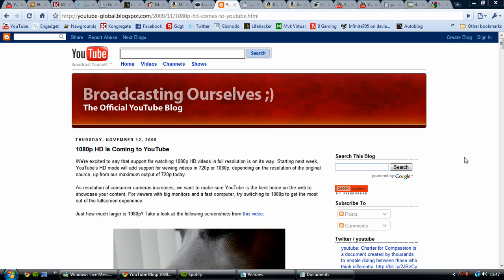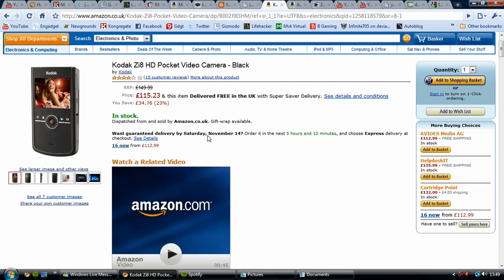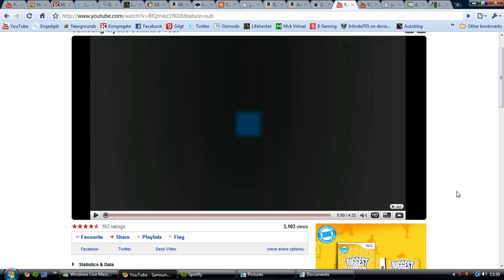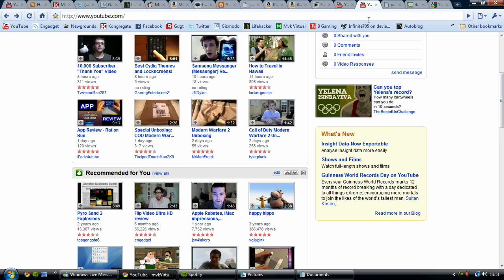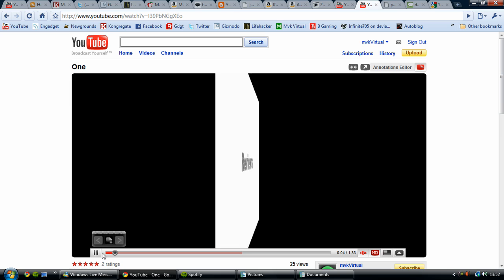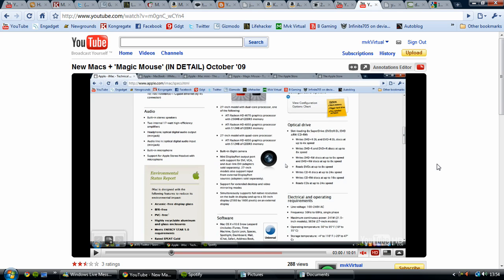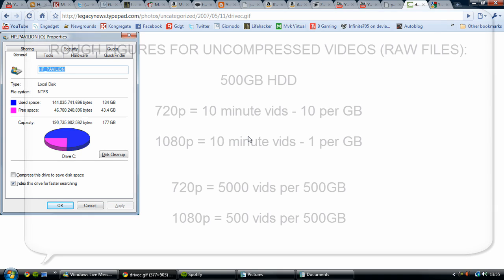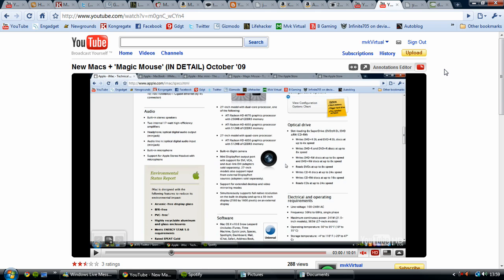1080p YouTube!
New HD features on YouTube!